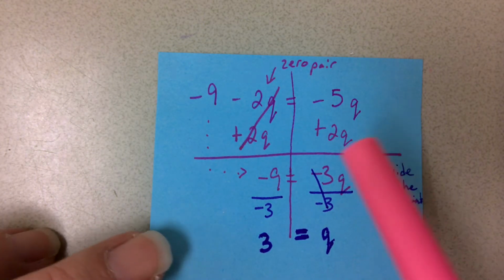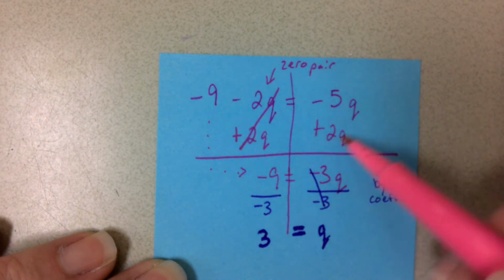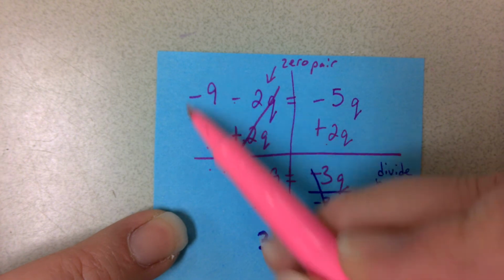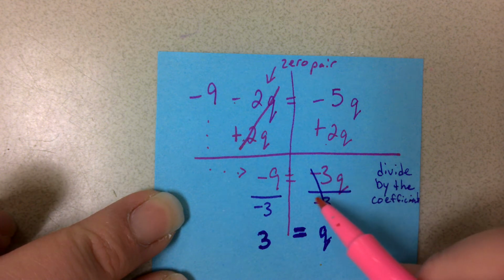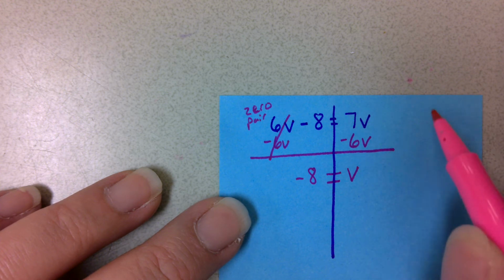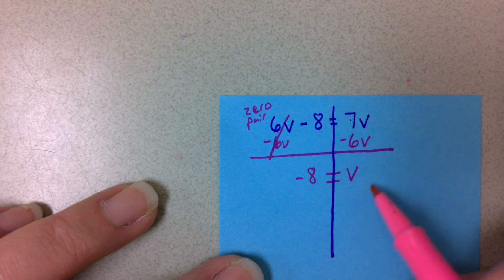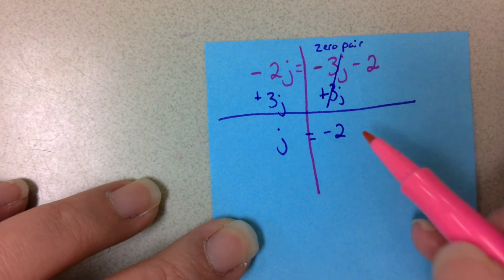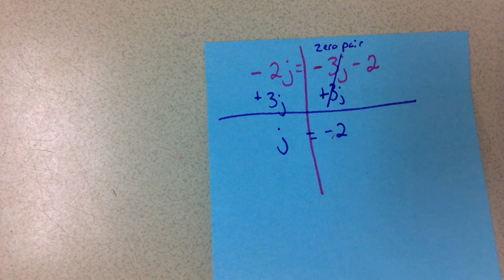IXL Code ZYL